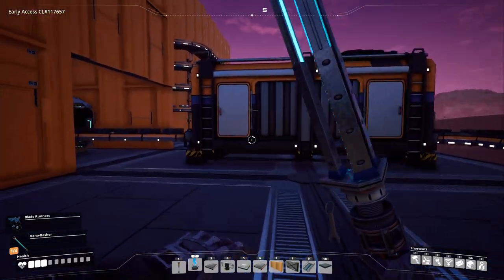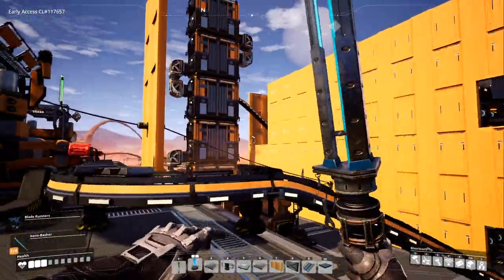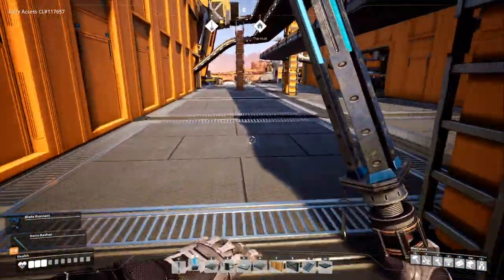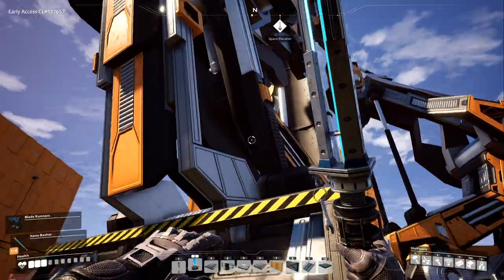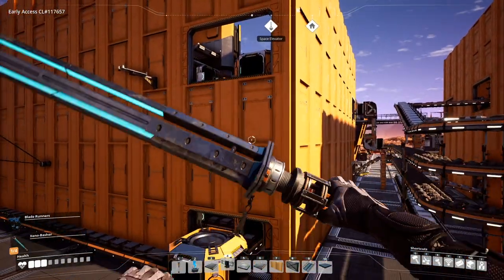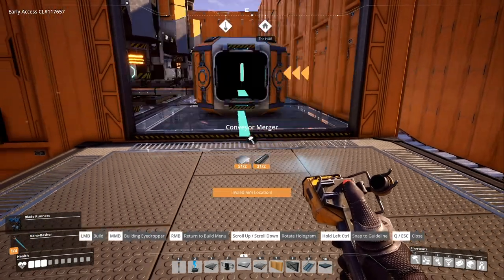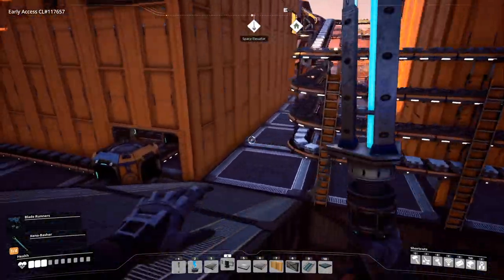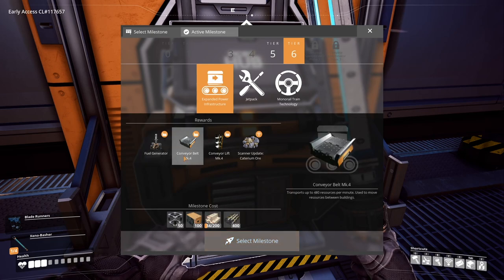MASSIVE STORAGE SYSTEM! in Satisfactory Update 3 - S2E5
Today in Satisfactory we setup a steel pipe and beam production. Then we set up a massive, efficient storage system for all items!

satisfactory steel beam production, satisfactory steel pipe production, satisfactory massive storage system, satisfactory good storage